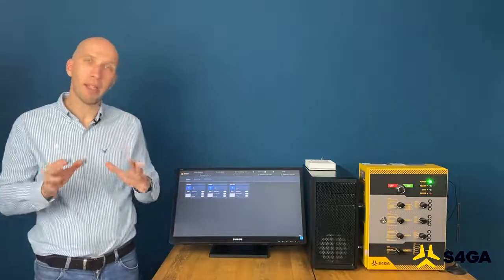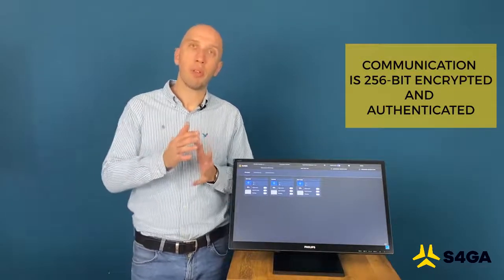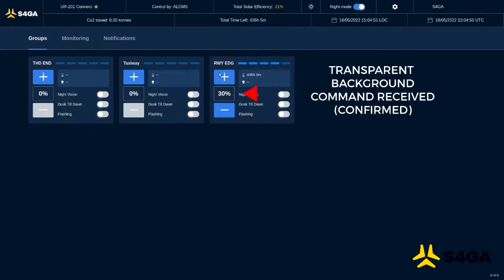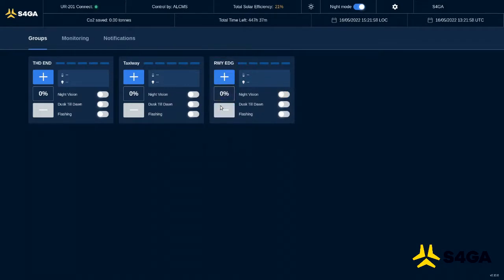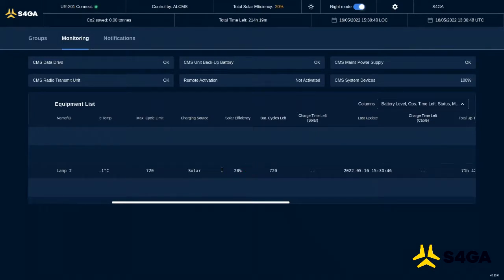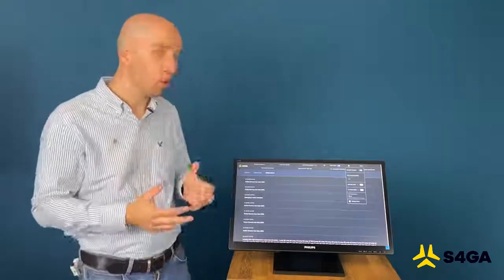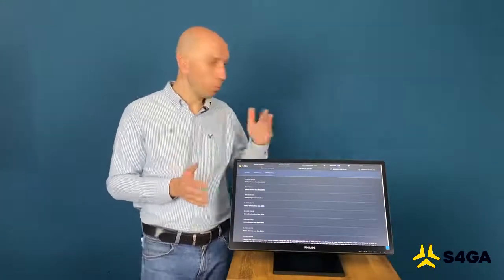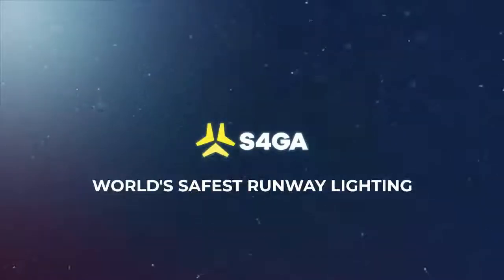Controle e Monitorização de sistema de Balizamento Solar de Pista - ALCMS